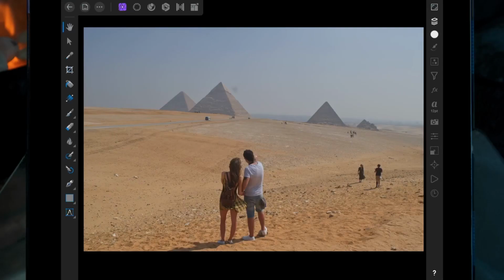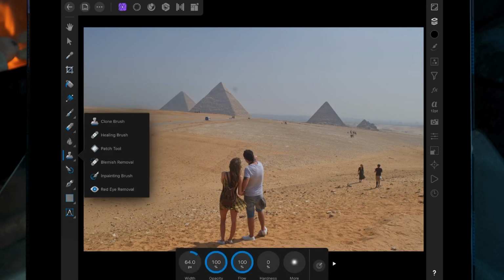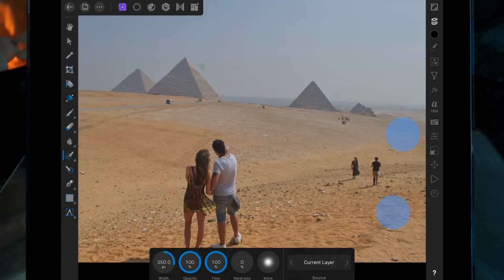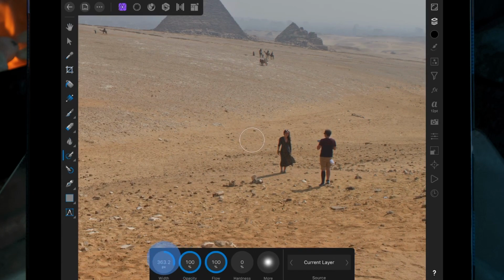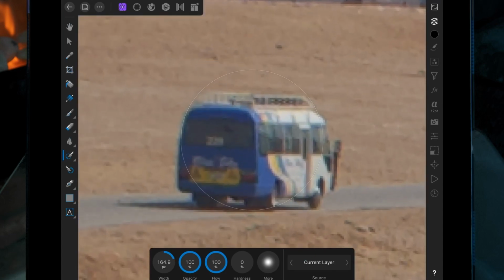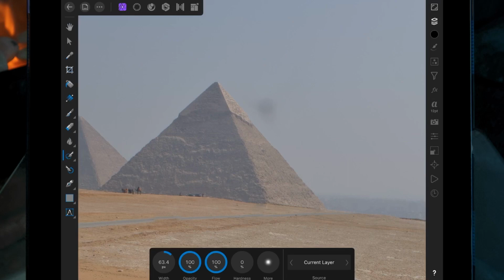Removing People From Your Holiday Photos - Affinity Photo IPad Pro